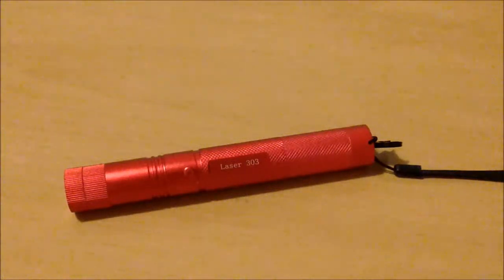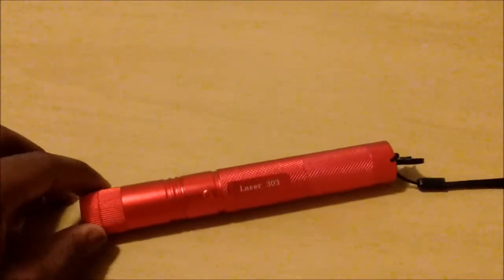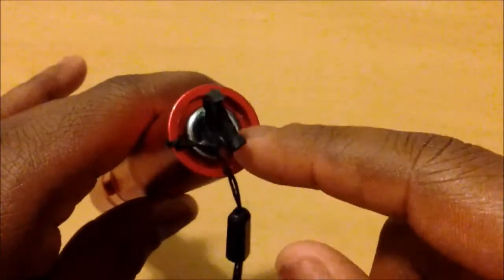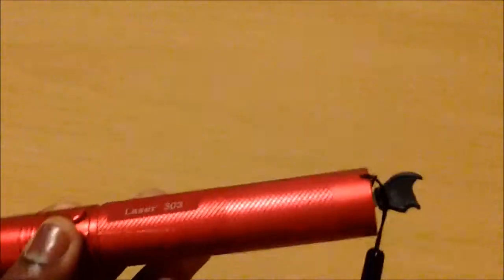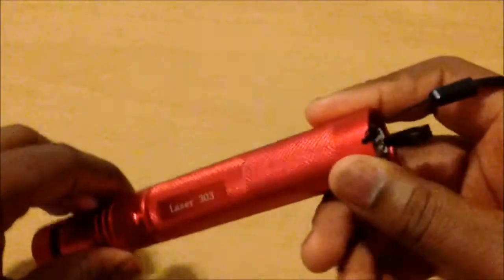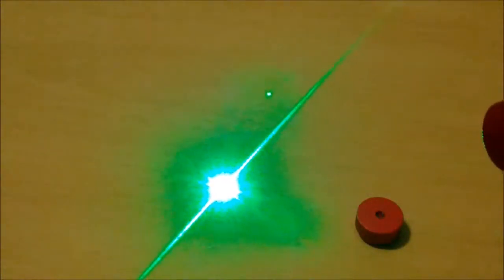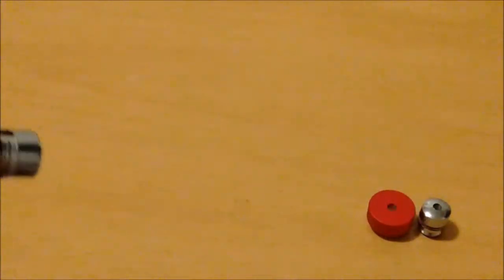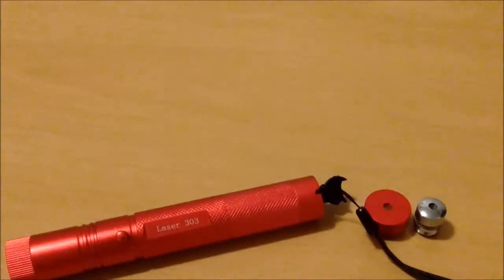200mw Laser Review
This powerful laser can burn a match, light a piece of paper, and create and amazing light show!

Link To Purchase: